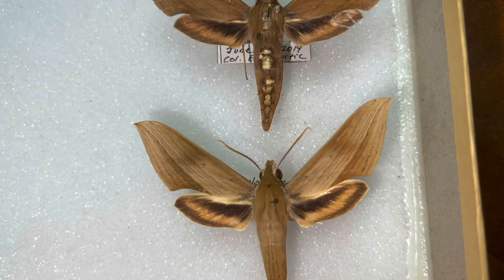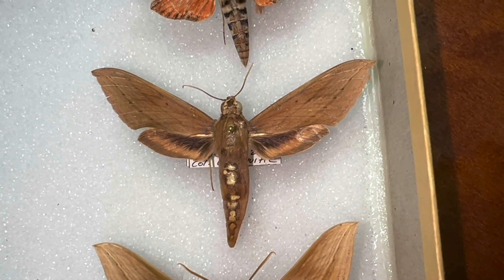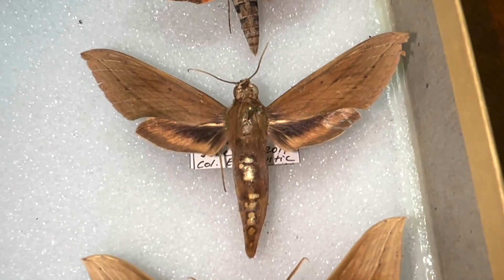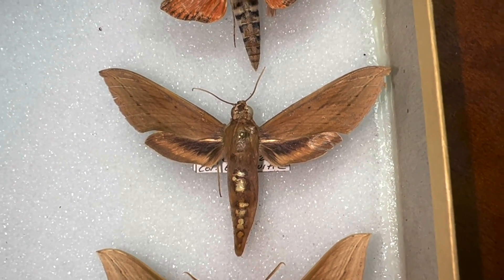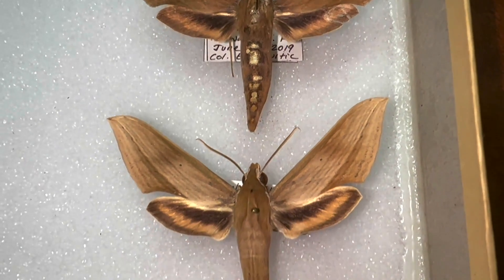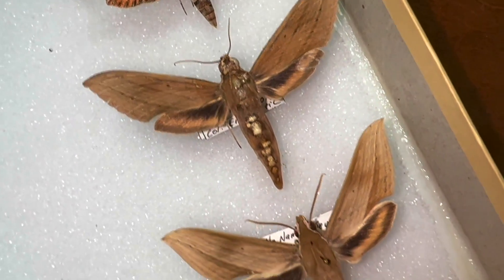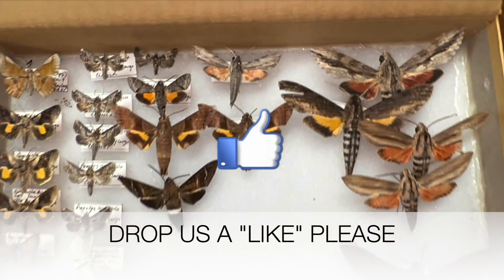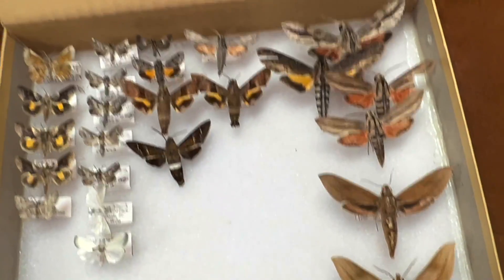EXOTIC SPHINX MOTHS INVADING SOUTH FLORIDA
A few years ago, we found a few specimens of a new sphinx moth that we have never seen before. It looked like a tersa sphinx but had different hind wing coloration. We later found out that it was Xylophanes lybia, a newly established moth from Central America. Feeding on wild coffee, this moth should establish and become widespread in Florida because wild coffee is a very common plant throughout our region. In this video, I will walk you through the journey we took in discovering these specimens and discuss the other Xylophanes species in our area.